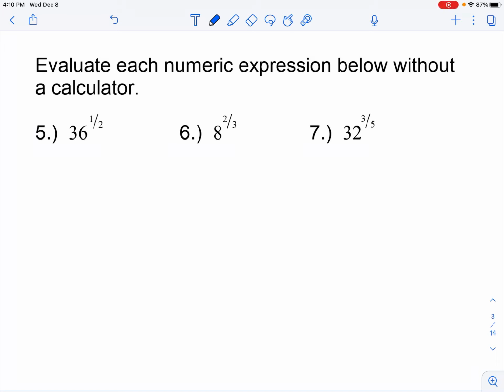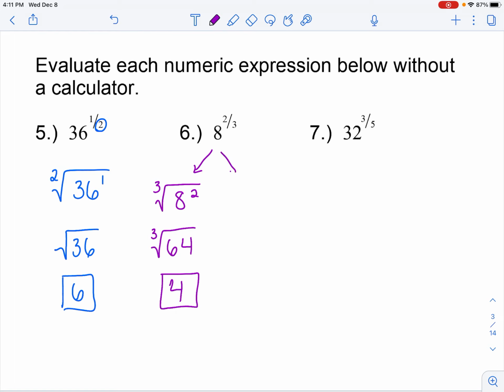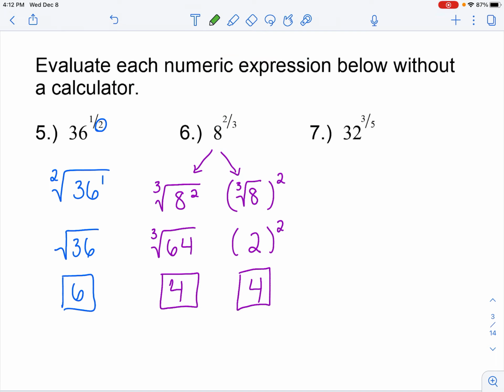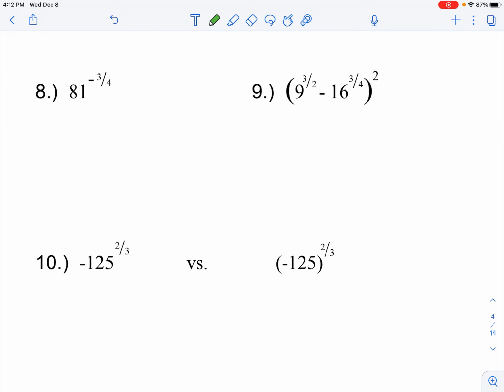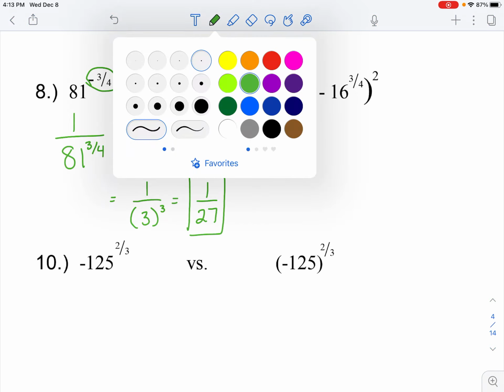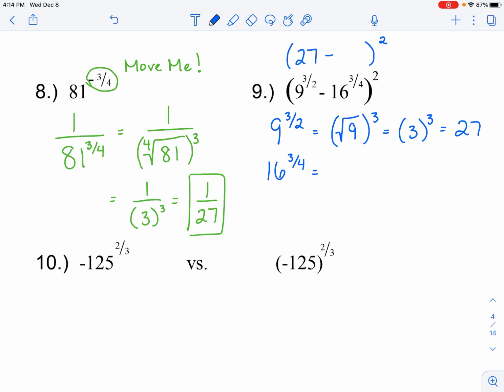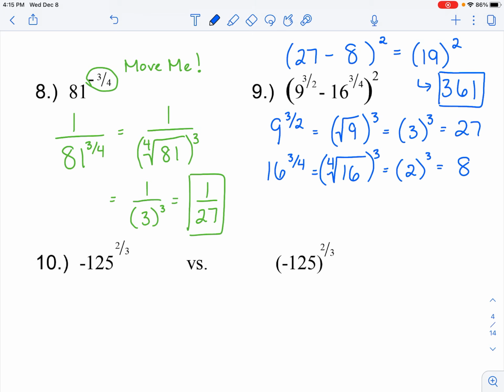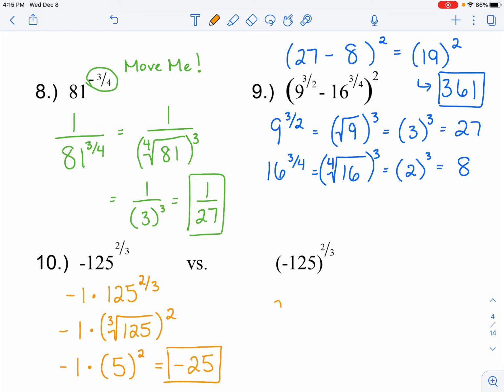5.5 - Rational Exponents - Examples 5 - 10